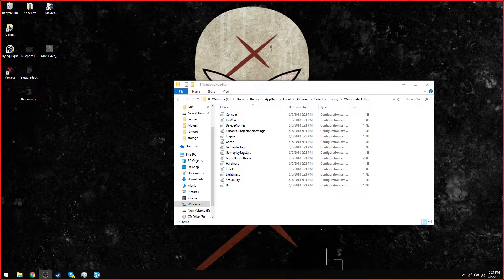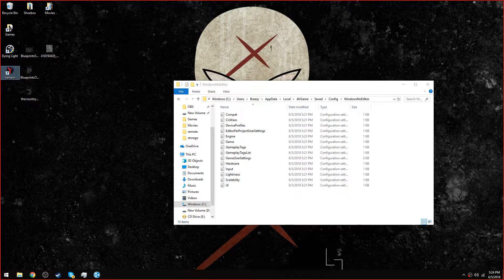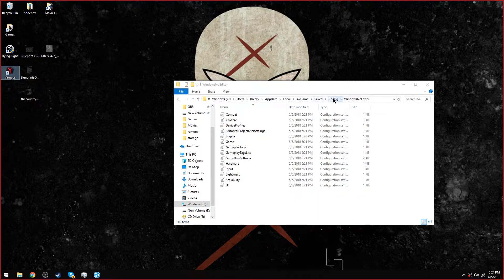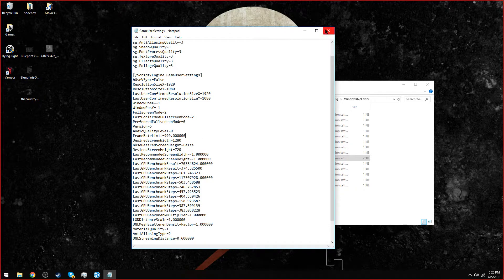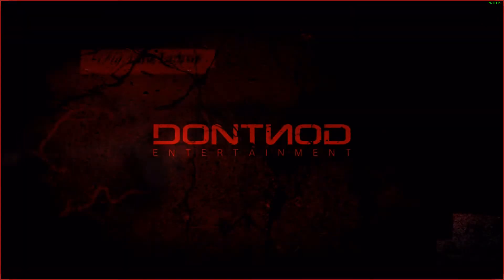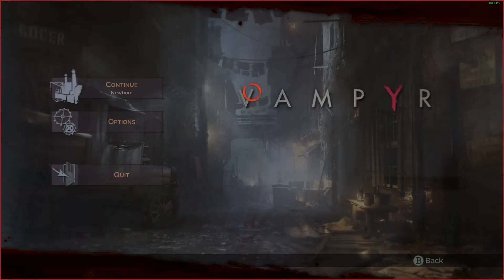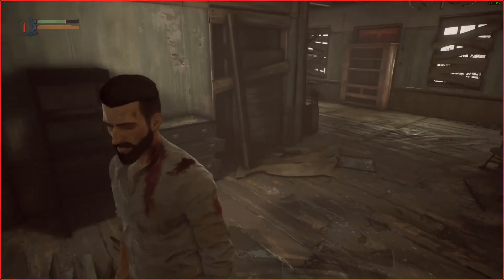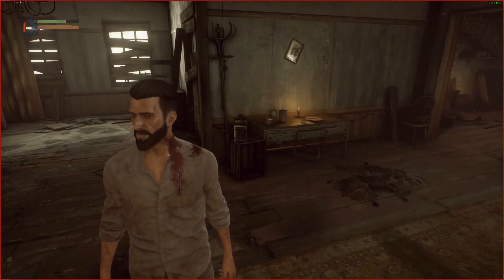Vampyr PC - Uncap Frames Stuck at 62 FPS Fix